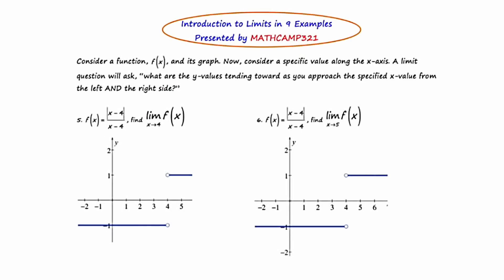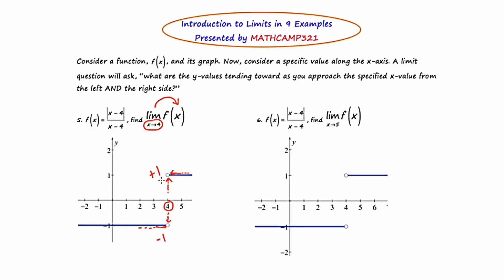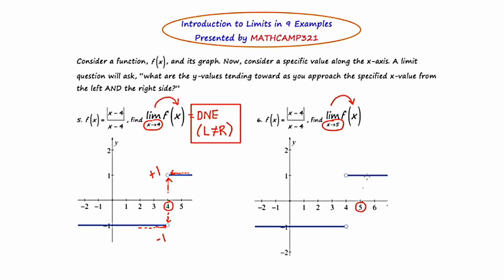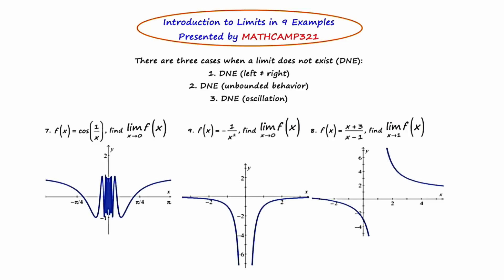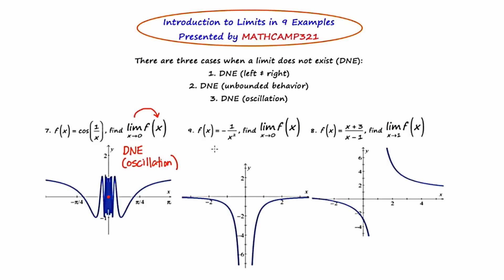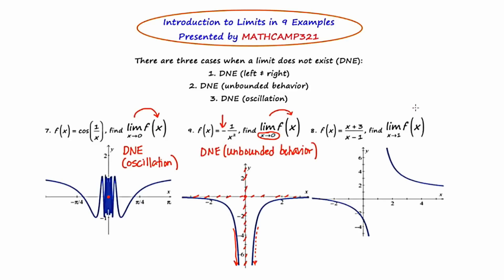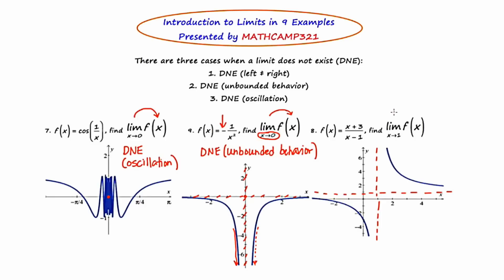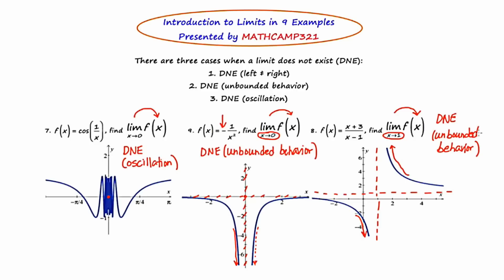MathCamp321: Calculus - Introductions to Limits (part 2)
In this video, I lay the foundation for analyzing limit questions through a graphic lens and also address why a limit might not exist.